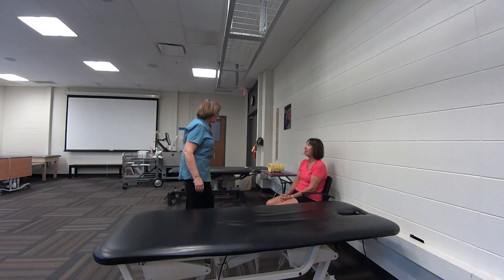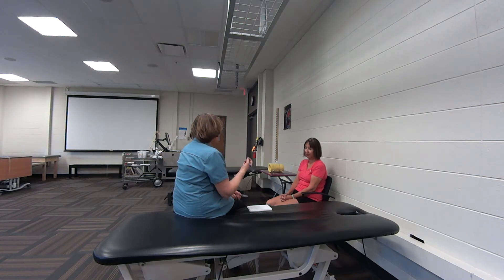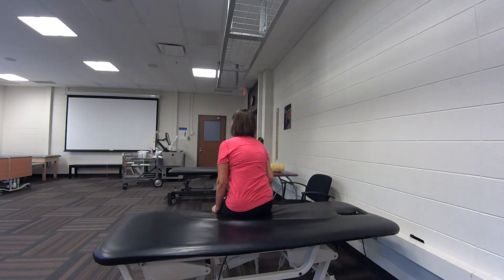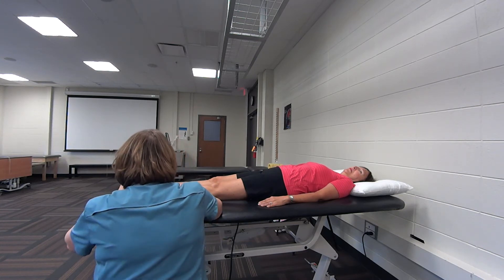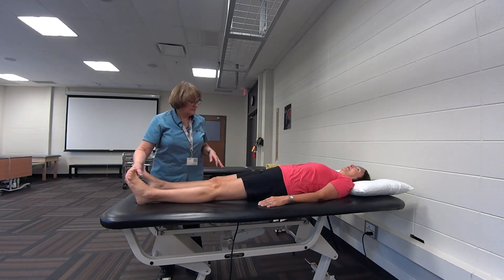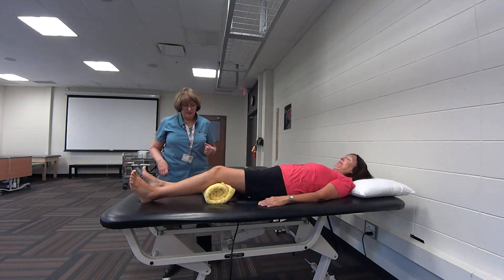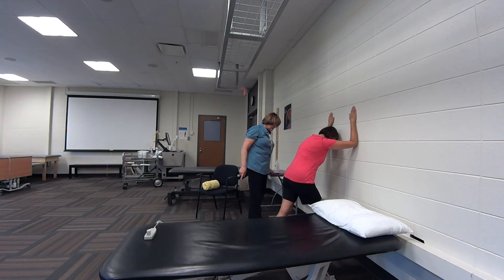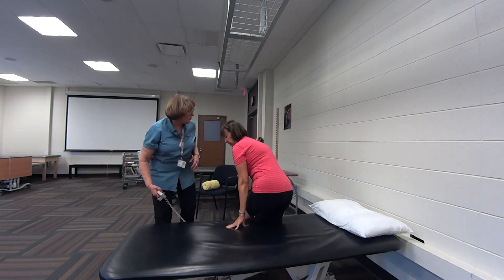Incorrect DARP Note Assignment RHAB 244 Module 1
11 minute video of a TA student treating Ann Chovey.  Ann had a surgical repair of a fracture of the left distal fibula.  Use this video as a basis of a Documentation Assignment for RHAB 244 Module 1